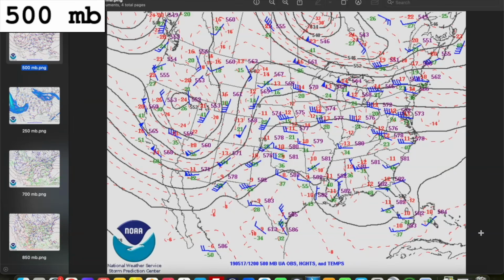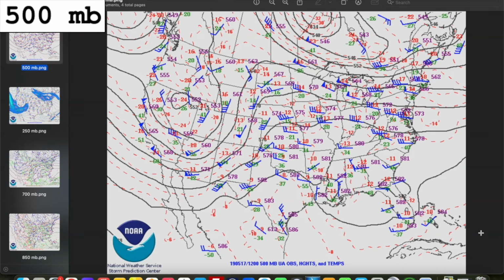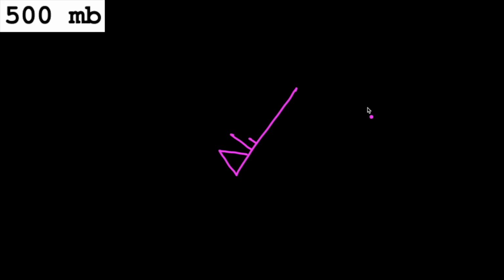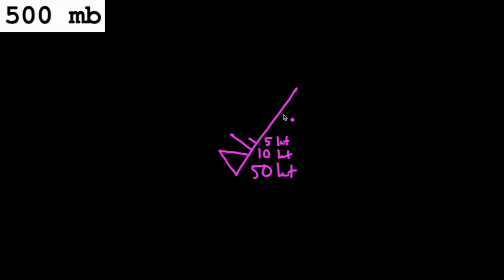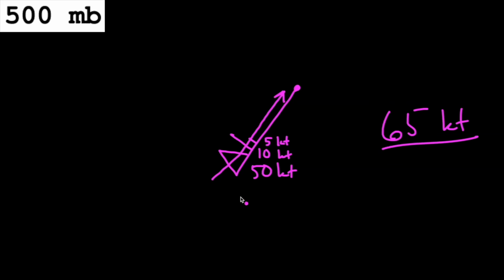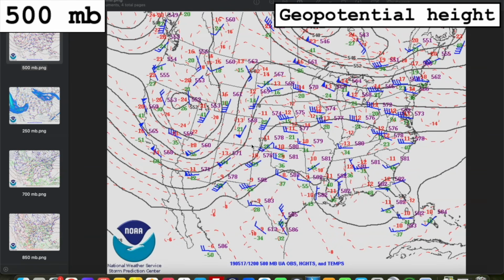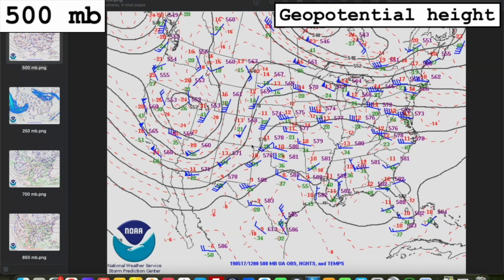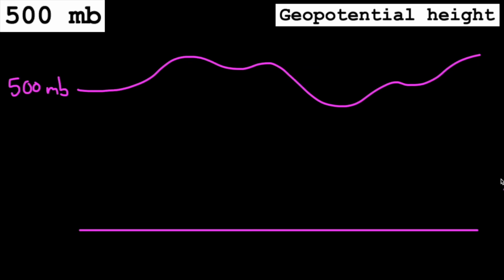How to Read a 500mb Map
If you’ve ever looked at a 500mb map and felt overwhelmed by wind barbs and contour lines, this video will simplify it fast. You’ll learn how to interpret wind speed and direction, understand geopotential height, and use the 500 millibar map to quickly identify the overall background pattern that drives severe weather forecasting.